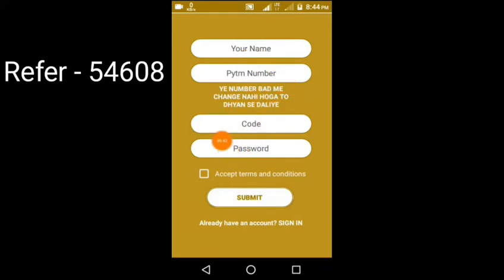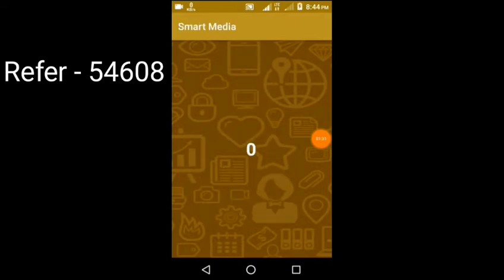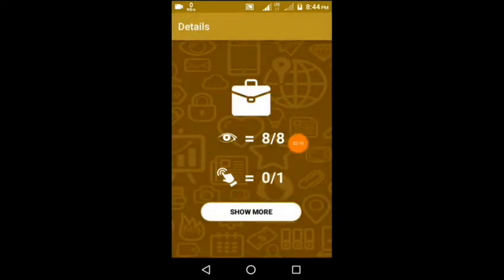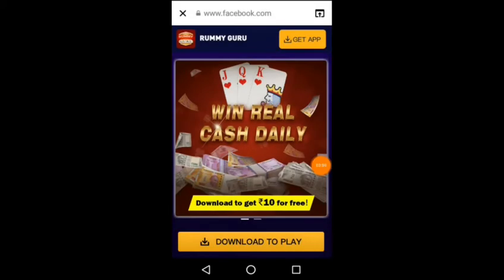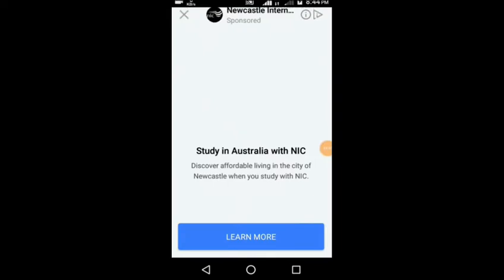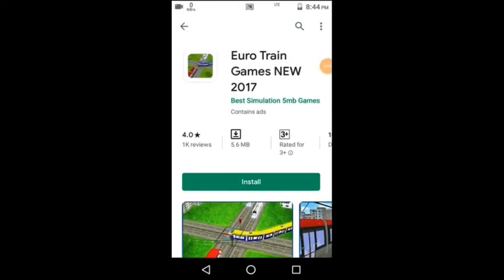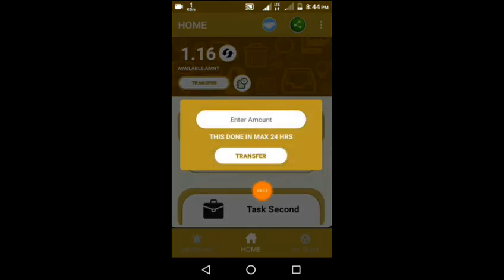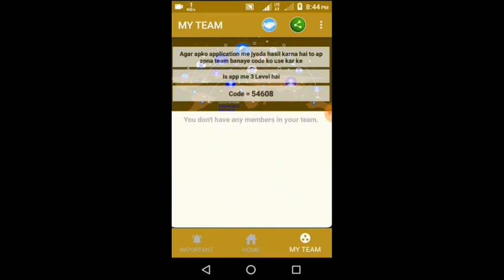100% Self Earning App | Best Earning App Today | 6 + 6 + 6 | Unlimited Paytm Cash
Hi  Friend's Welcome to Earning Tamil Tech  Channel

Today I will Show to How to Earn money explain in Tamil

App Link

Pay box link

Earntalktime app link

Lottoland Website

☑ App Link

App Browser Video

App Browser

Gamezop Video

Earn Money

Refer Code - 0A0N8D ( Get 50 Rupees )

Vova App Link (Download and Get ₹ 140)

Install one App Get 50 Rs Instantly Paytm

Pocket Money ( Signup - 50 instant Money)

Pocket money video

Yes pay app

Math cash duel app

Refer code : 6Z8W2K

Hago app Link

Hago app Tamil Explain video

4Fun app link

 Gamezop  app link

Gamezop app link

Databuddy app

Download Databuddy App and get upto Rs.220 Paytm Cash.

OYO app Link

Refer Code - YUKEPYB45

Crytotab Browser full explain video

Localbitcoins website

1 Bitcoin Indian Rupees link

Earning Tamil Tech (official)

🔅Hey Boys! This Channel Gives you Awesome Unlimited Trick To CashOut Paytm Cash😻

📣Don't Think just Join Now✨

WhatsApp Group ✓ Join & Enjoy 😍